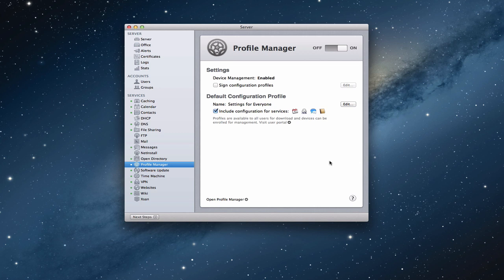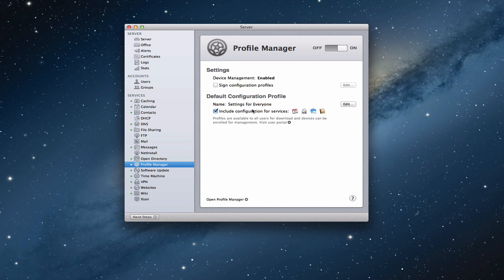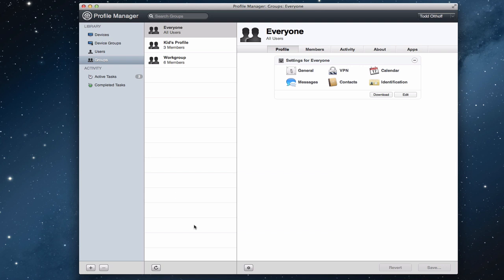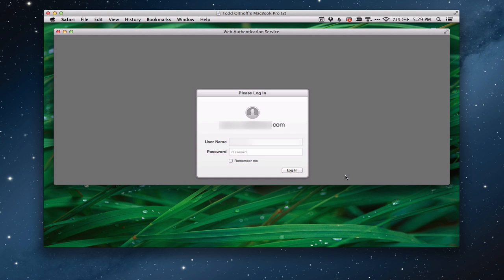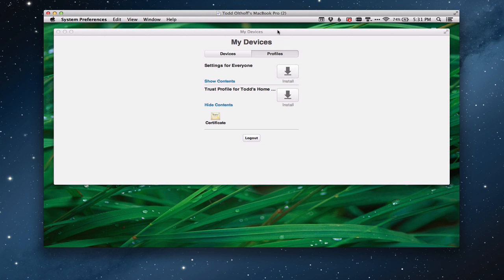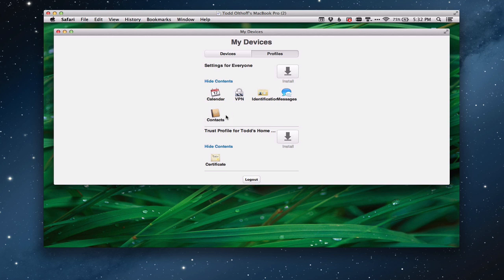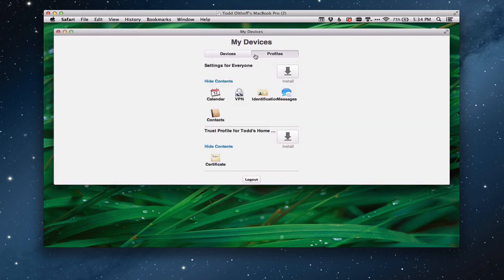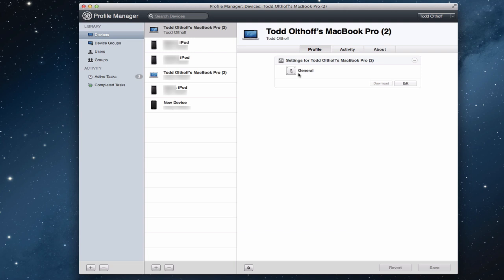Mountain Lion Server Part 21: Profile Manager Mac Enrollment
In this screencast tutorial I cover how to enroll your computers into the Profile Manager service to allow them to be managed from your server. I cover how to install all the certificates you need to make sure your device shows up in Profile Manager.